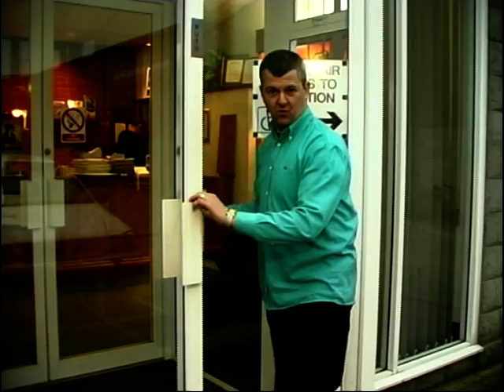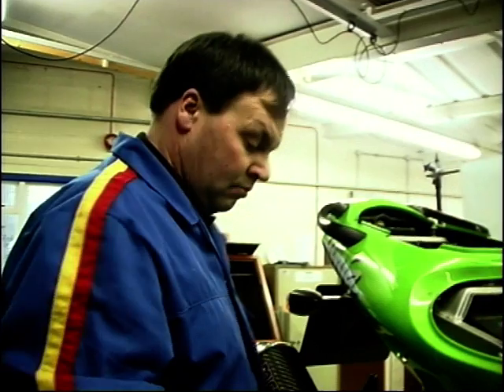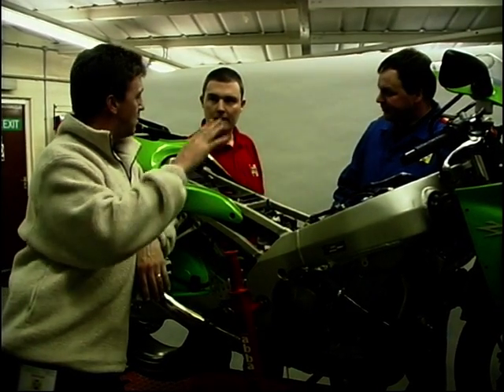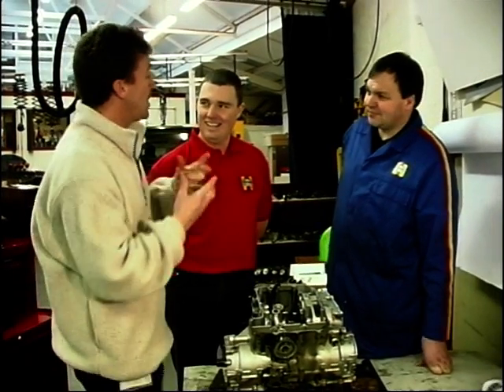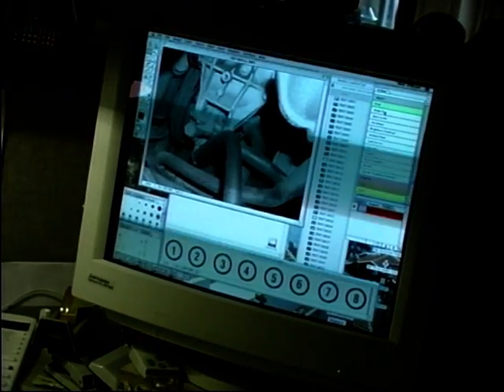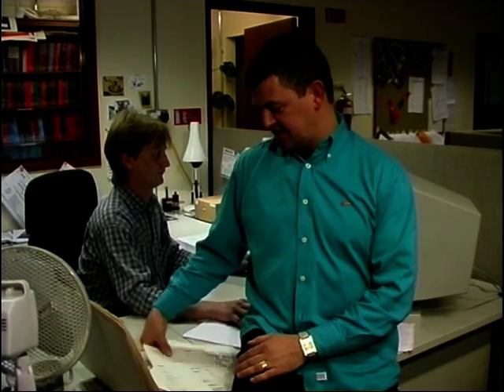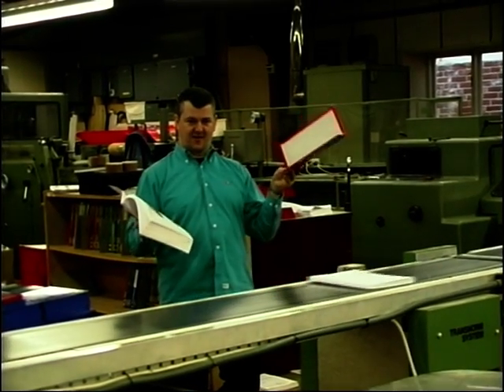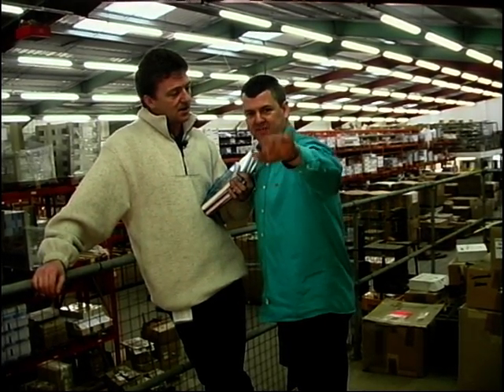A look at the Haynes Manual Factory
Paul and Wayne shows us around the Haynes Manual factory.